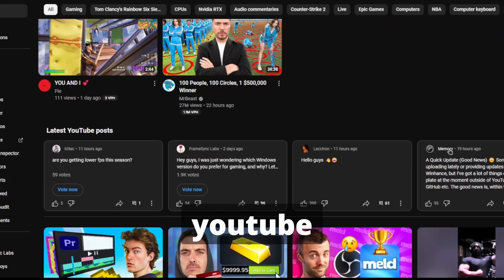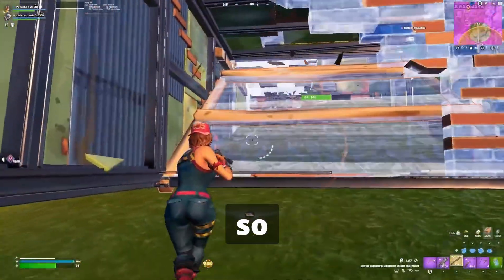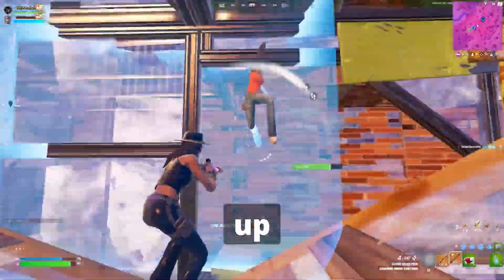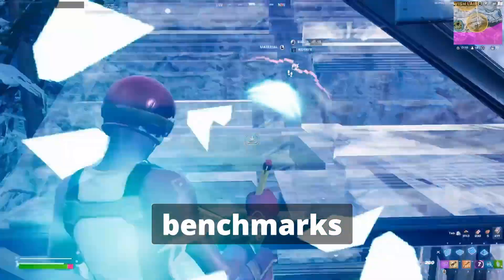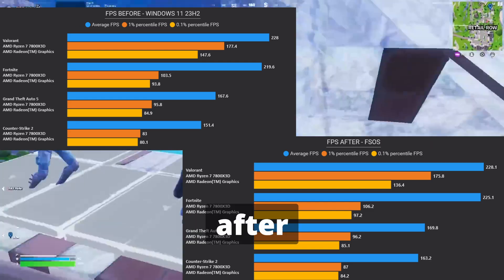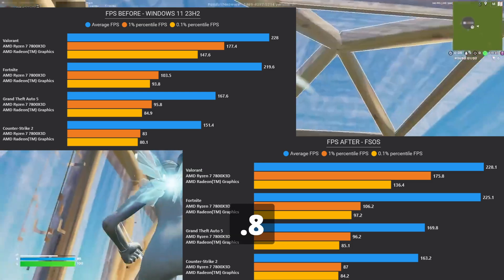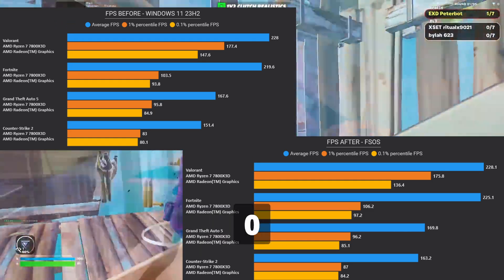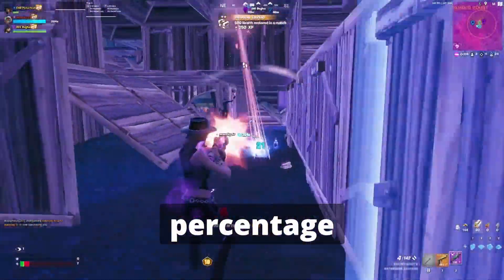FSOS Might Be the BEST Custom OS Yet! 😳🔥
I just tested FSOS, a custom Windows OS designed for maximum performance, higher FPS, and lower input delay—and the results were insane! 🚀 Could this be the best custom OS for gaming and productivity, or is it just another overhyped tweak? Let’s find out!
Stock Windows is packed with bloatware, background tasks, and unnecessary services that slow down performance. FSOS claims to remove all that junk, providing a lightweight, super-fast experience optimized for gaming, responsiveness, and stability. But does it actually live up to the hype?

AND CREDITS TO THEM ALSO

time stamps:
intro: 0:00
getting ready to install the OS: 0:30
latency before: 0:39
fps before: 0:42
installing the OS: 0:47
booting up in FSOS: 1:16
benchmarks: 1:32
latency before and after: 1:38
AVERAGE FPS before and after: 1:54
1% LOWS before and after: 2:35
0.1% LOWS before and after: 3:03
OVERALL % GAINED/LOST: 3:32
CONCLUSION: 3:51

FSOS
Custom OS
Windows Optimization
FPS Boost
Low Latency OS
Gaming Performance
Windows Tweaks
Best Custom OS
FPS Optimization
Lag Reduction
PC Performance Boost
Ultimate Gaming OS
Debloated Windows
Smooth Gaming Experience
Tech Experiments
System Optimization
Max FPS in Games
Best Windows Alternative
Gaming PC Tweaks
Windows 11 Performance Boost
laptop player
gaming laptops
ULTIMATE Free Fortnite FPS & Latency Boost Pack 🔧 AMD TWEAKS,does tweaking really work,optimize PC for gaming,optimum tech,cs2 fps boost,amd AMD TWEAKS,does tweaking really work,optimize PC for gaming,optimum tech,cs2 fps boost,amd